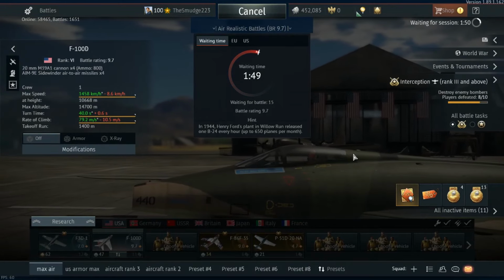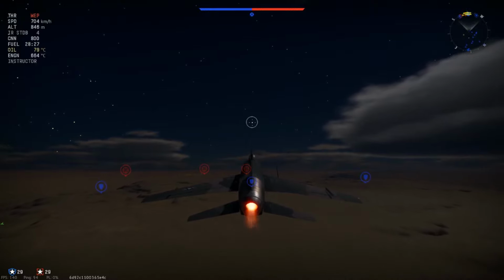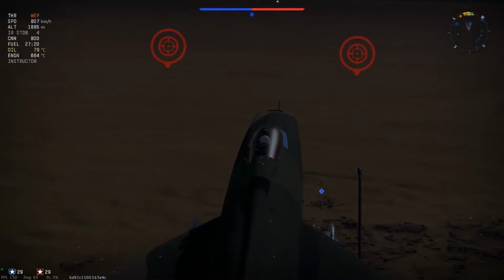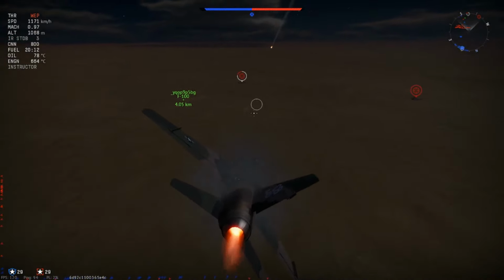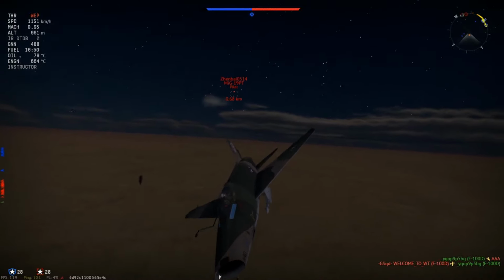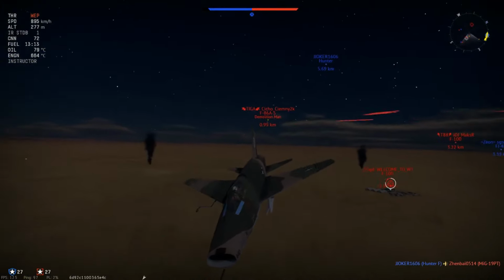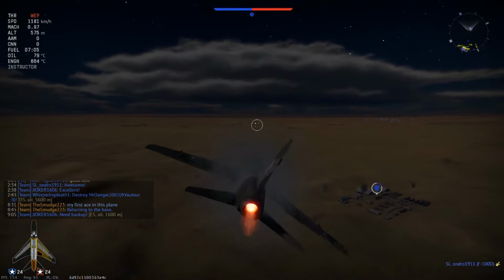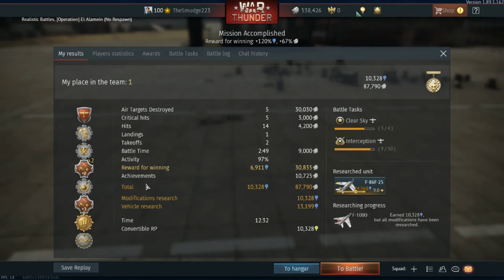War Thunder: My first Ace in the F100D Super Sabre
guys, I'm using some new software for this video so do tell me how it looks and sounds.